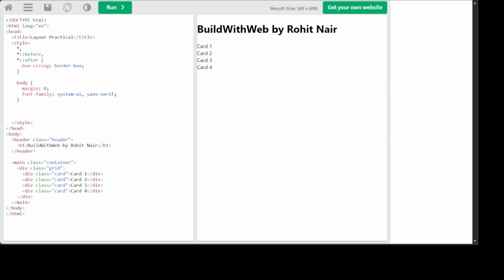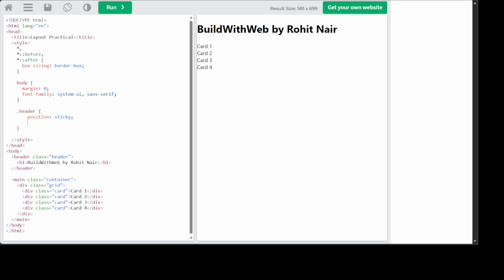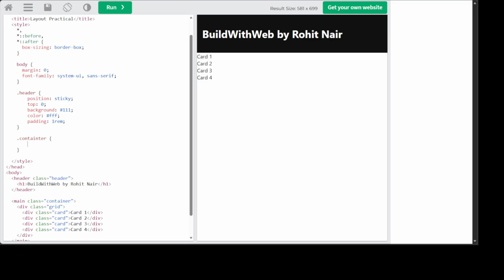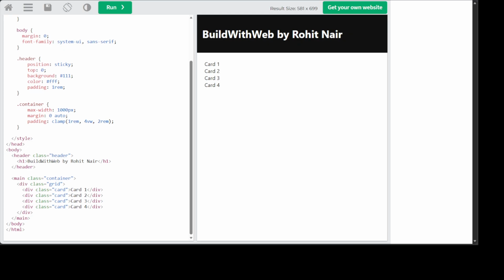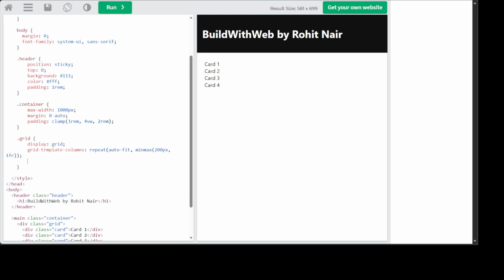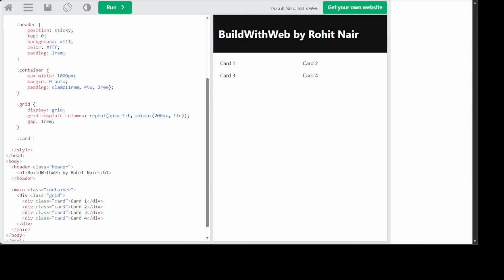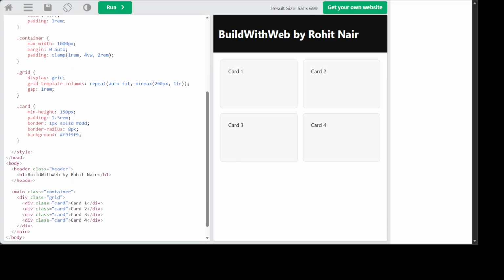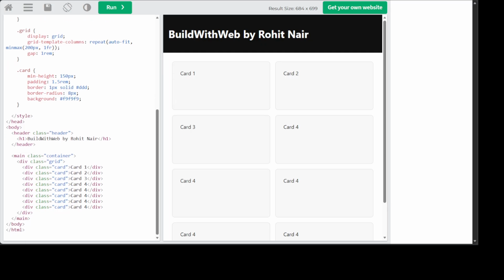Build a Responsive Layout with Modern CSS (Practical)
In this practical video, we build a clean responsive page layout using:

• Sticky header (position: sticky)
• Responsive Grid (auto-fit + minmax)
• max-width container
• clamp() spacing
• Flexible card sizing

This combines the CSS layout patterns covered this week.

More practical frontend builds coming on BuildWithWeb.